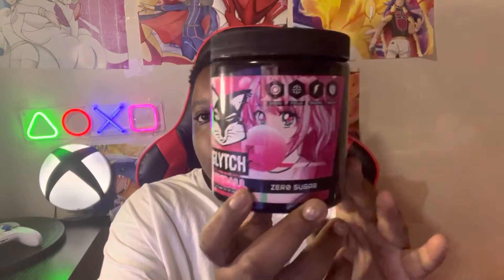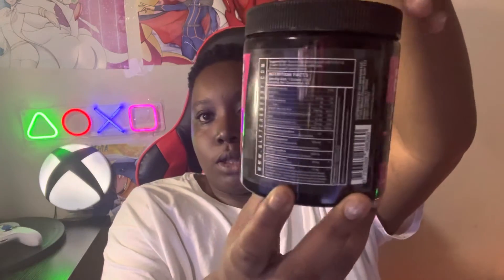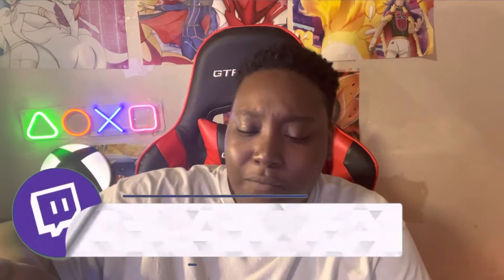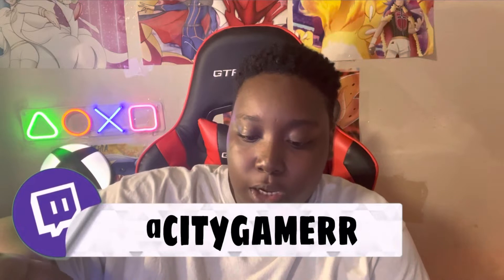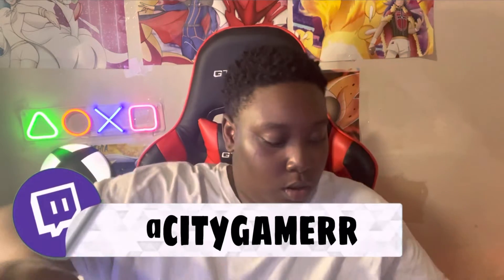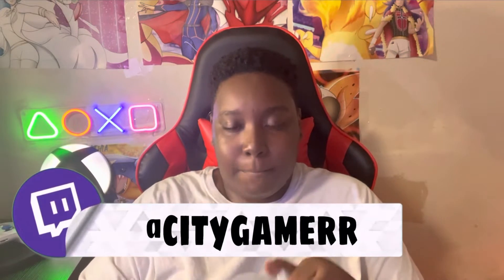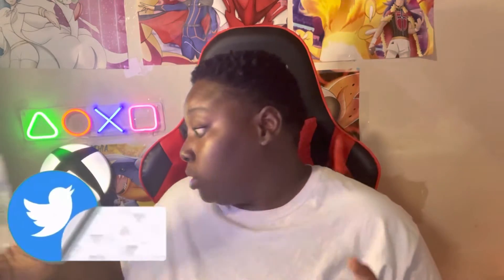GLYTCH ENERGY GUMBALL REVIEW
If you enjoy the content and want to be apart of this awesome community don’t forget to drop a like, hit the sub button and the bell so you can be apart of the next upload! Also follow me on all socials for updates/giveaways and lit game clips 🔥

Use Code "citygamer" in the fortnite item shop 🎮❤️

Want to join my official gaming organization ? (Streamers, content creators , tik tokers, competitive players) watch this video here to join/grind ➡️ Official GRG ANNOUNCEMENT 🚨🎉🎉